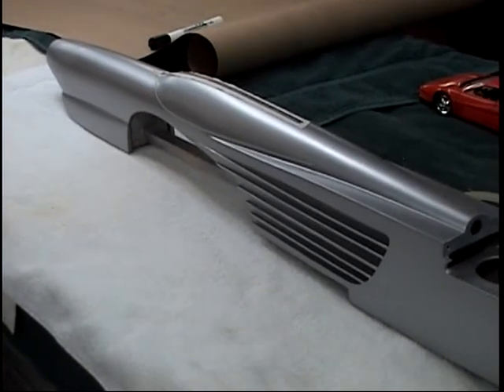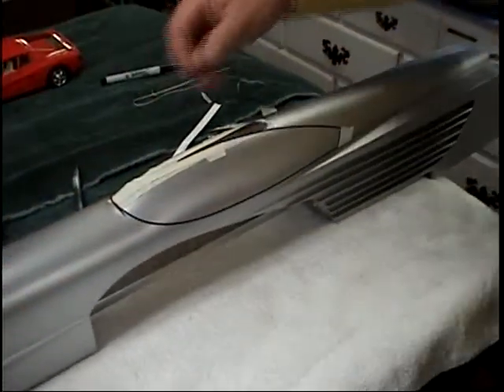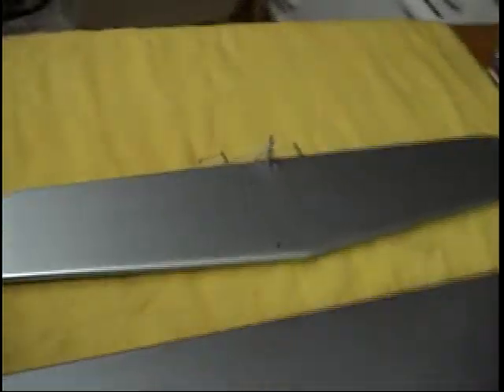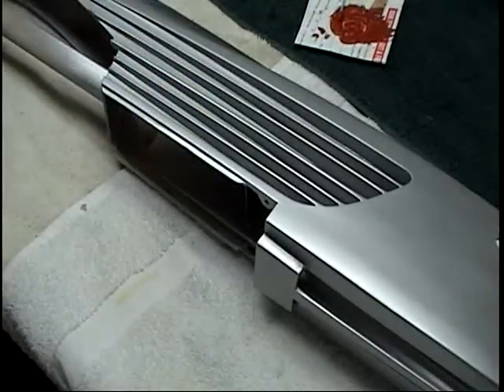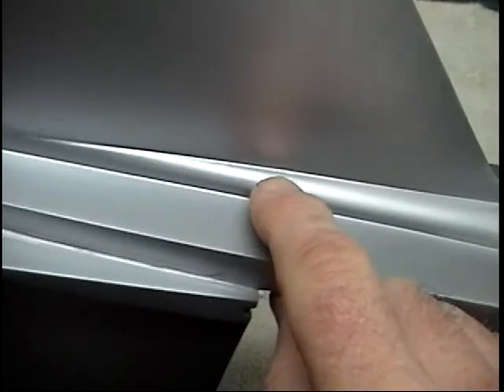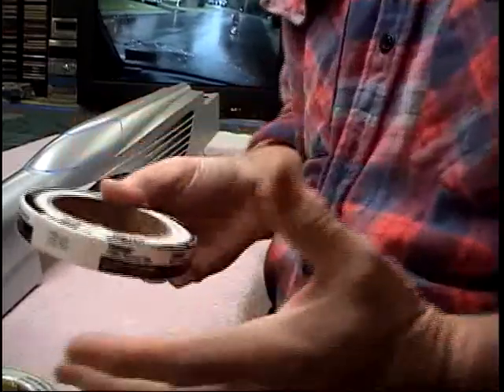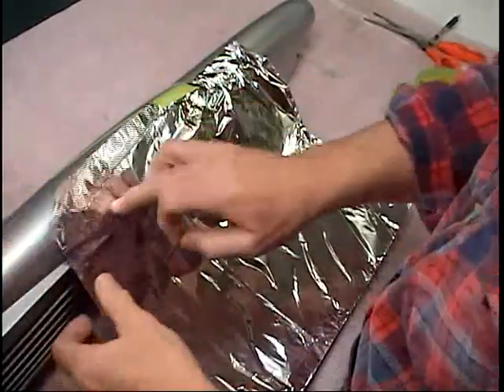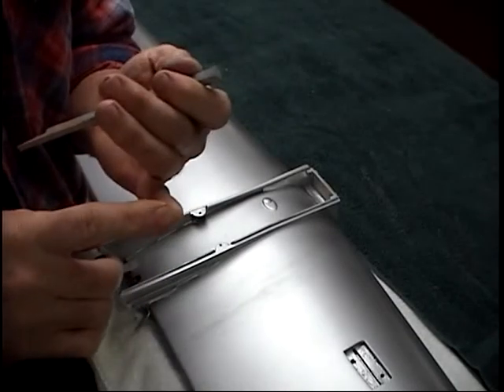Windy Tape 690